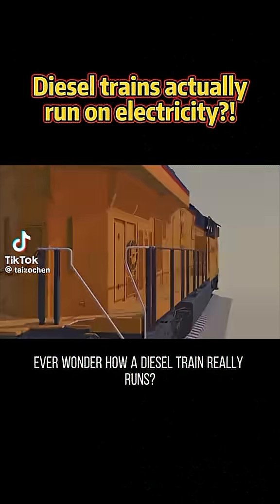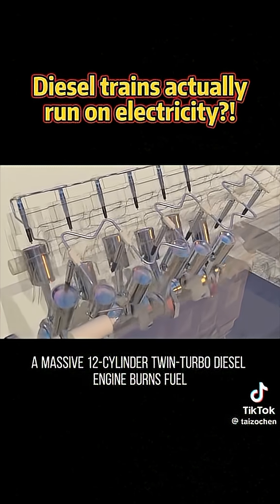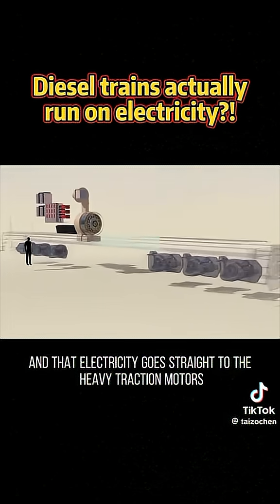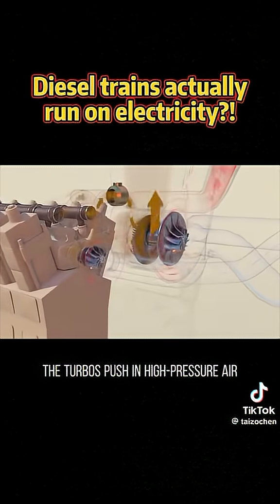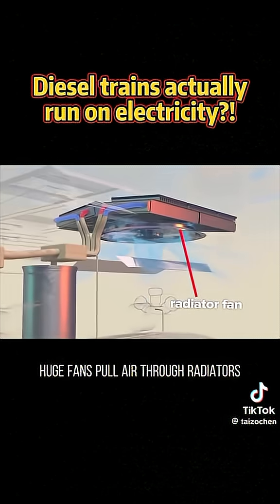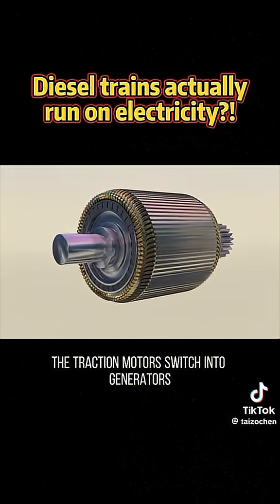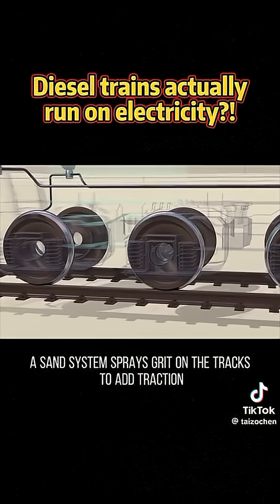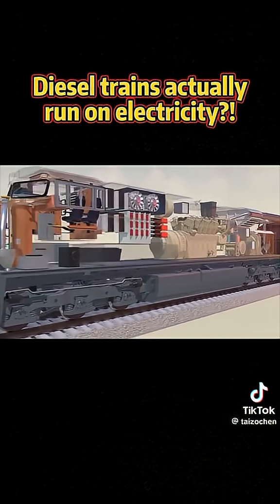OPERATION OF A DIESEL TRAIN#physics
DIESEL ENGINE OF TRAIN